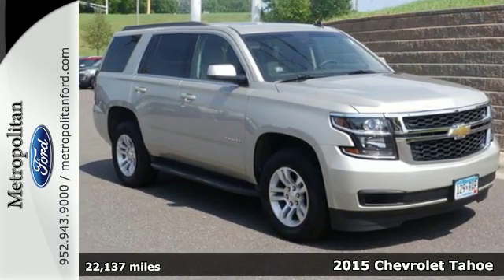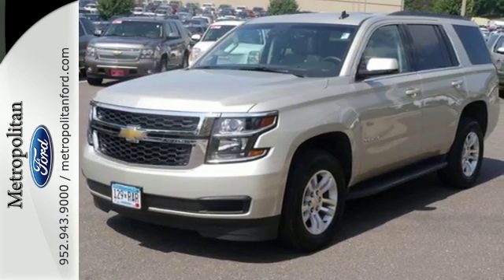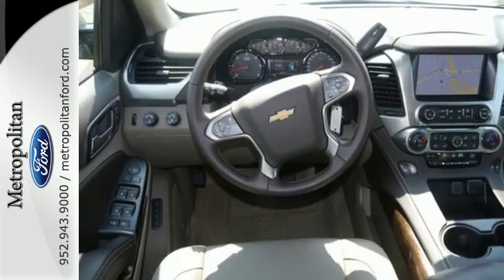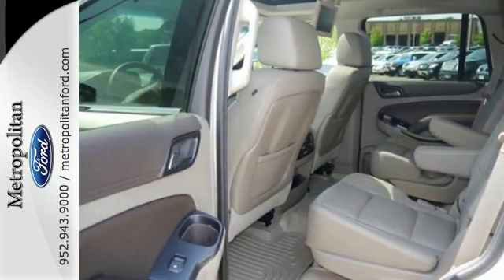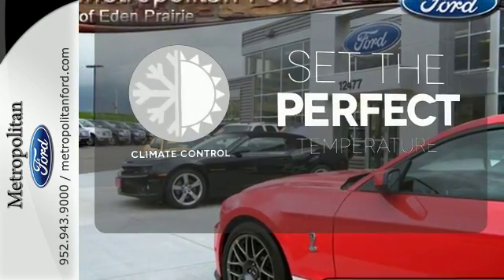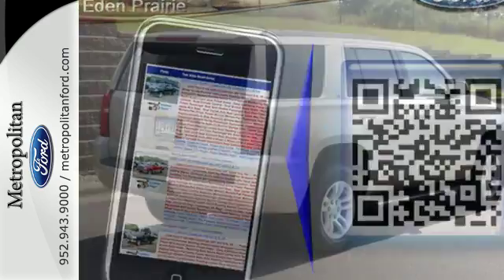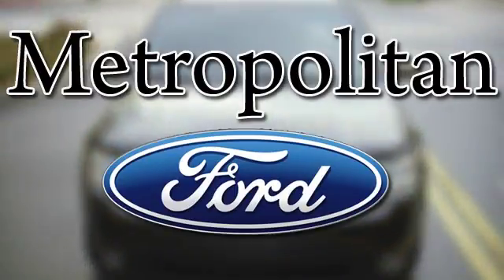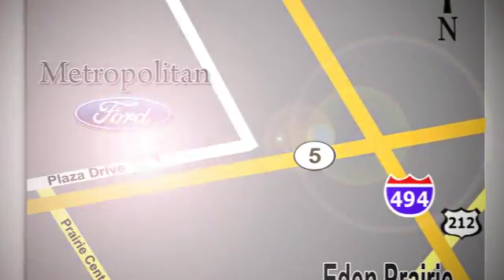Used 2015 Chevrolet Tahoe Minneapolis MN Eden Prairie, MN L3442A7 - SOLD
Year: 2015
Make: Chevrolet
Model: Tahoe
Trim: 4WD 4dr LT 5.3L V8 Nav DVD
Engine: 5.3 L 8 Cyl. Cyl.
Transmission: 6-Speed A/T
Color: Champagne Silver Metallic
Interior: Cocoa/Dune
Mileage: 22137
Stock #: L3442A7
VIN: 1GNSKBKC9FR309435

Address:
12477 Plaza Drive